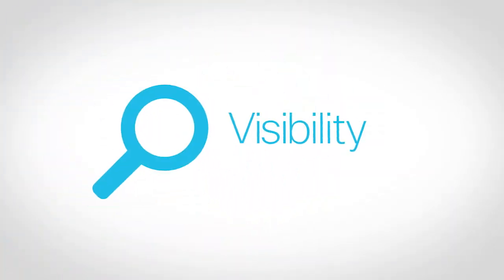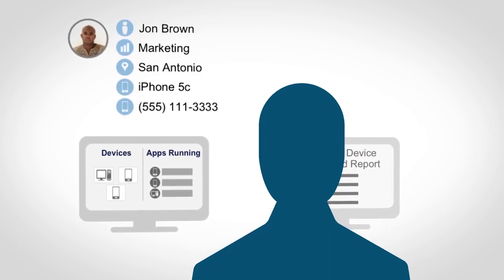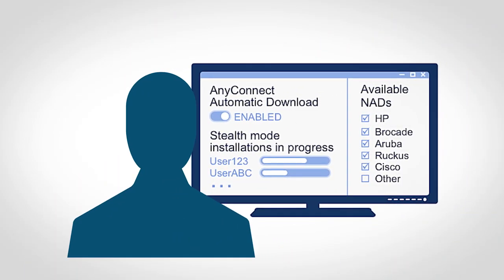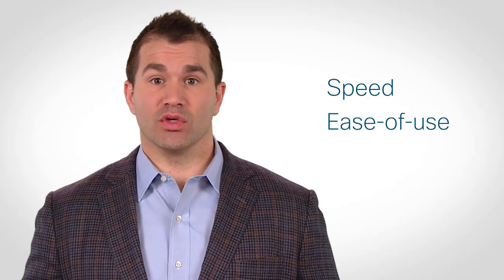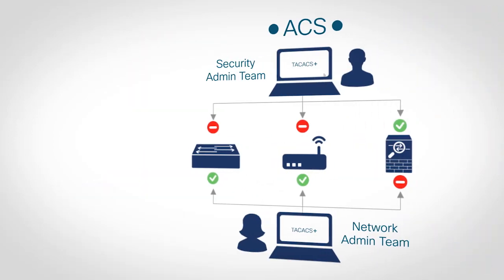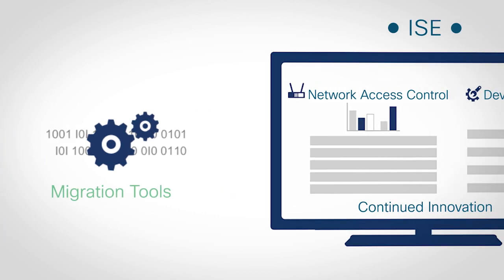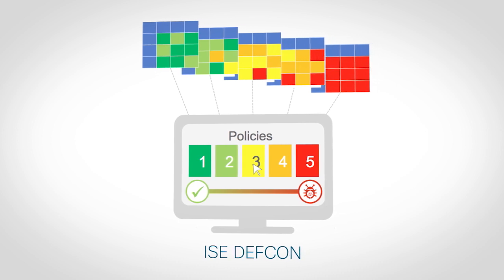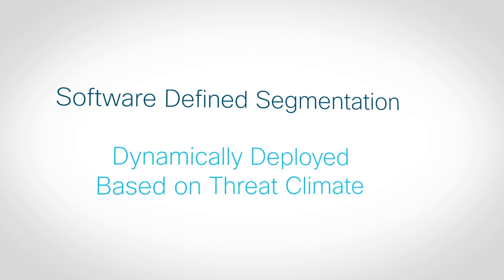ISE 2.2 Announcement Video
Defending the network from an ever-increasing number of attack vectors, containing advanced persistent threats, and securing access across today’s distributed networks without sacrificing operational efficiency all demand advanced technology.